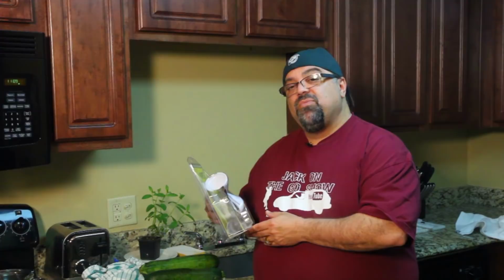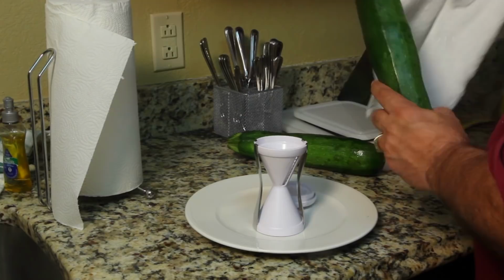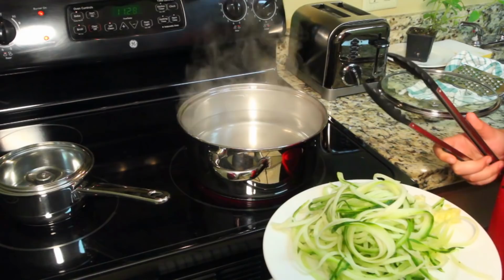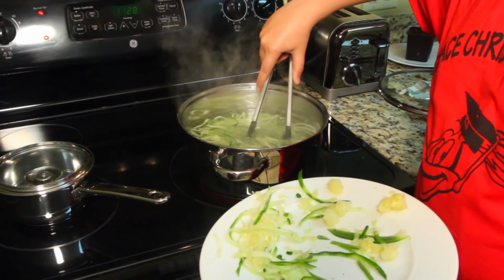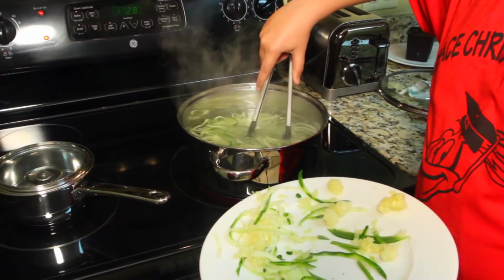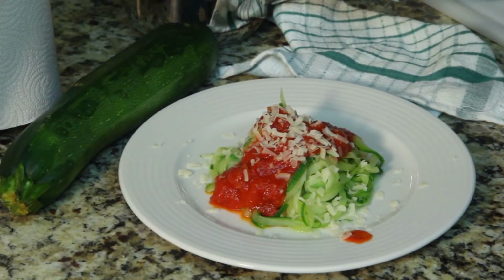Veggetti - As Seen On TV